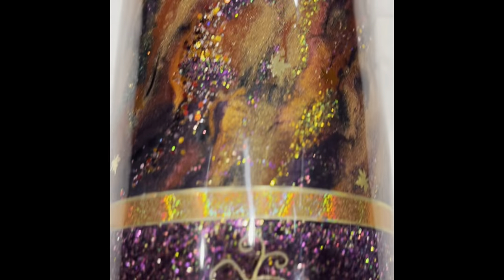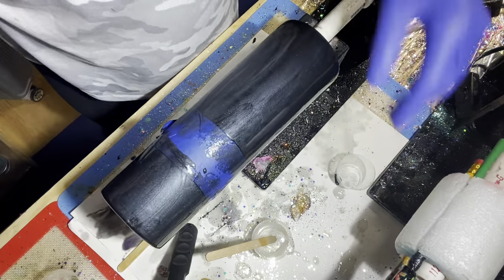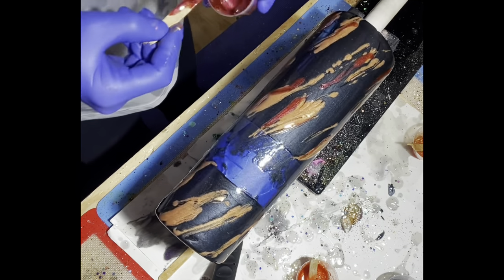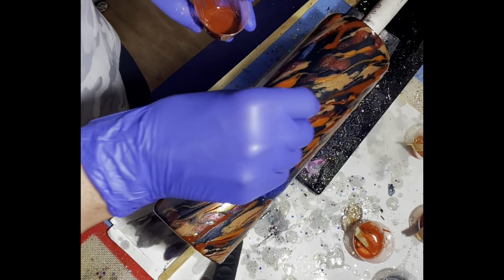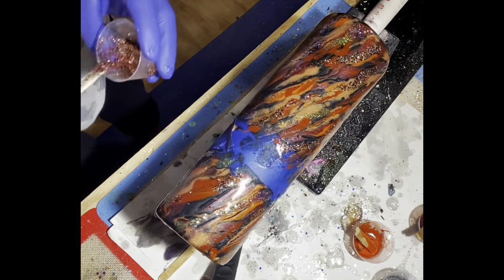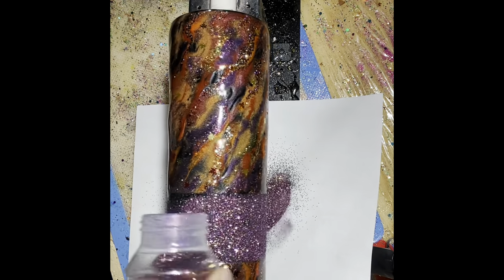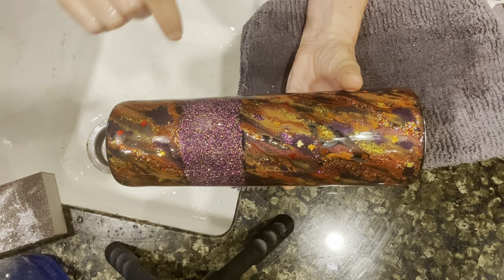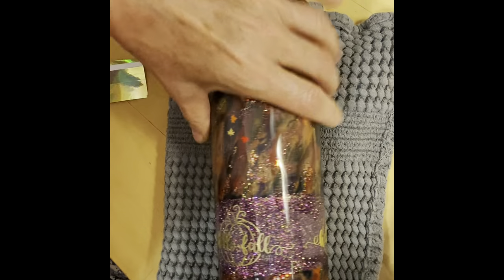Mica Hatching Fall/Autumn Tumbler Tutorial micahatching fall tumbler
This is absolutely my favorite tumbler that I have ever made! I love mica hatching method, it is easy to do, always looks fabulous no matter what colors you use and makes you look like an experienced artist. lol. But this tumbler has my favorite colors and I love the fall, so this cup makes me happy every time I look at it. I hope you enjoy this tutorial and venture out to try something new. Many blessings. Jan

Hello Fall Pumpkin SVG

Sanding blocks
Arteza Acrylic Paints

*Yes I am trying to retire and do want to make money off my channel so as an Amazon Associate I earn a small commission from qualifying purchases, at no extra cost to you.*
Just being honest ;)